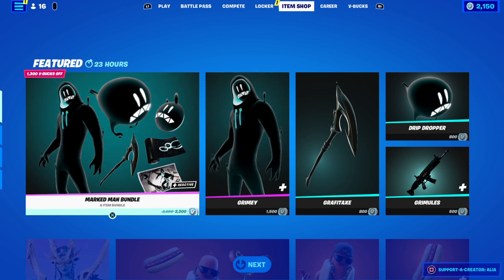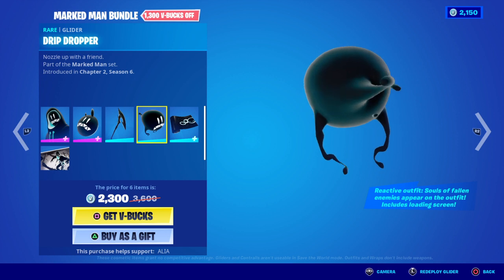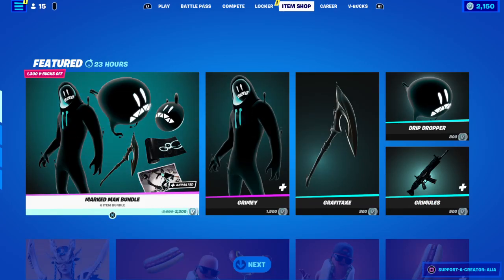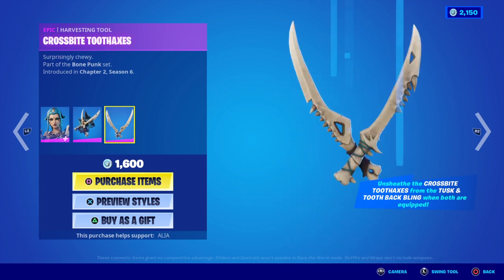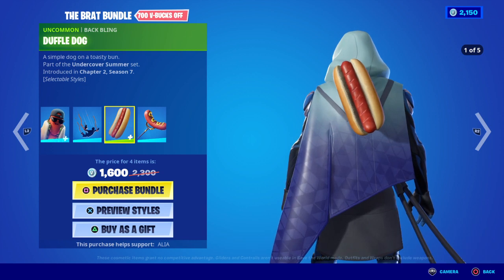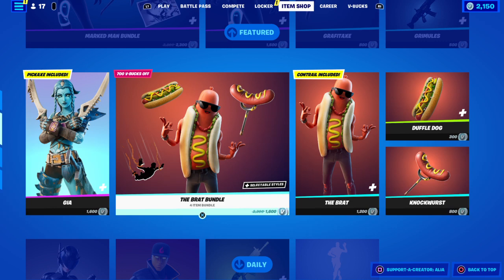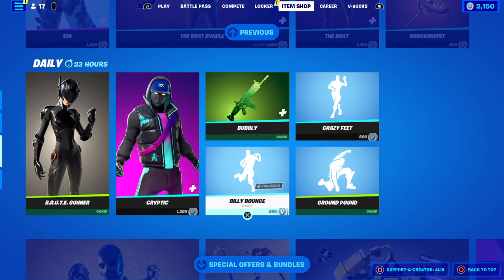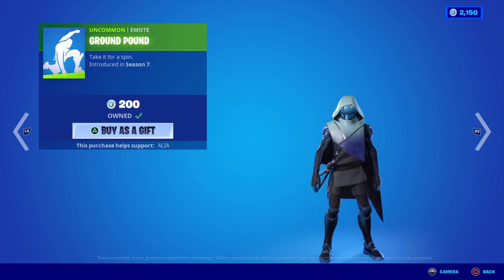Fortnite | item Shop Switch Over for January 17th (Ever Try and Make Your own Friends?) 🦴🦖🦴